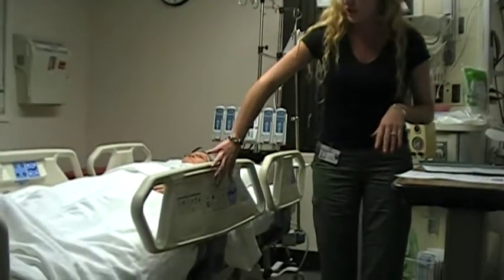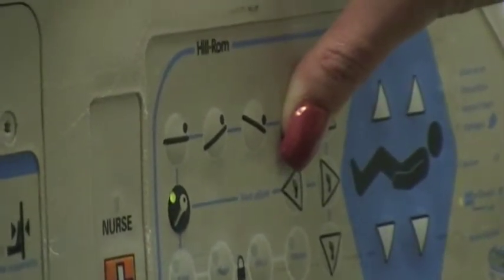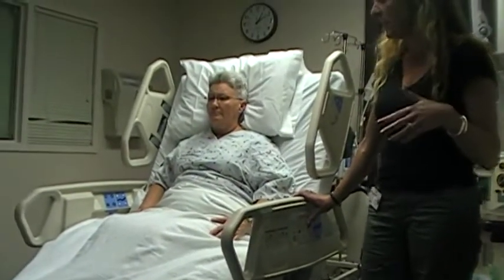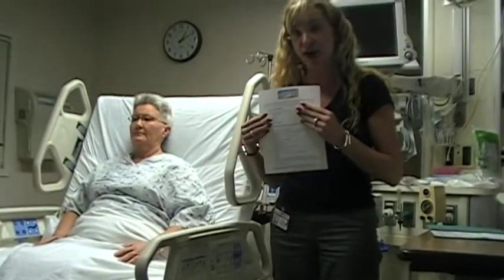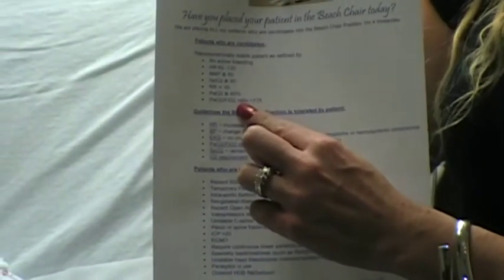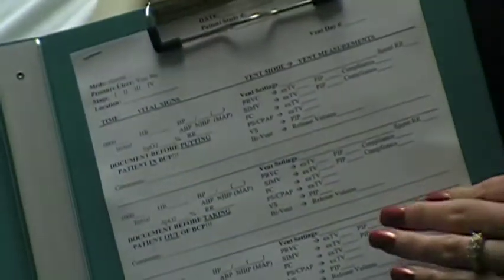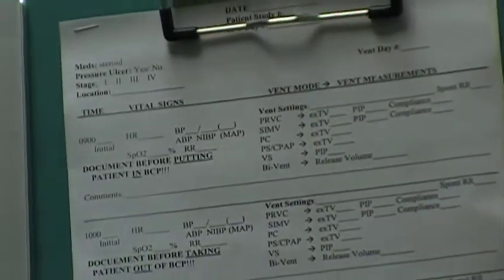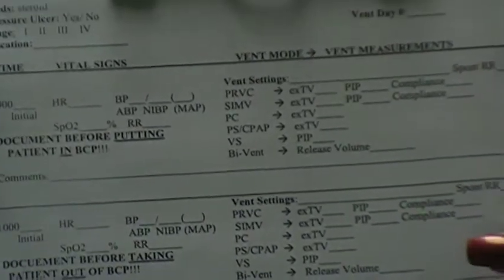MUSC Beach Chair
Has your patient been to the beach today?